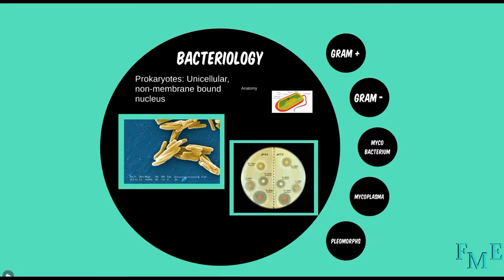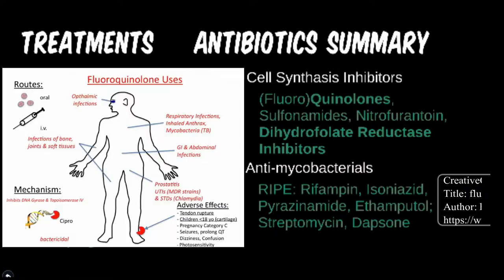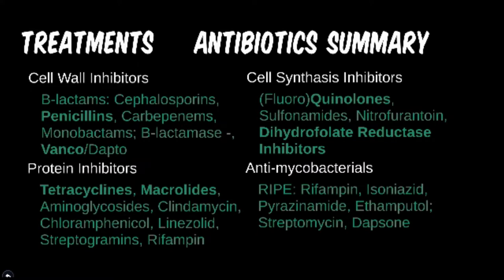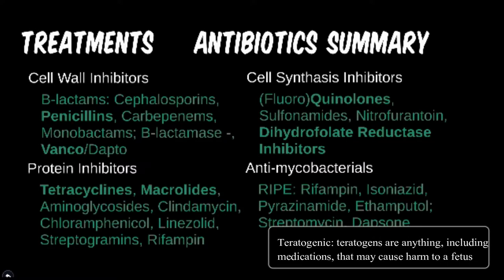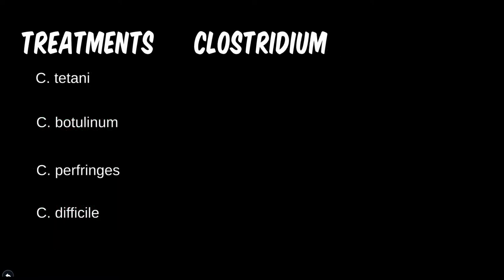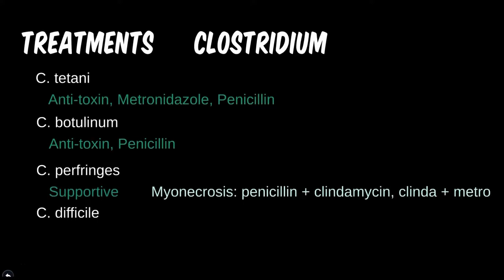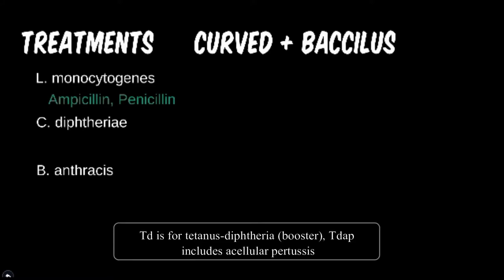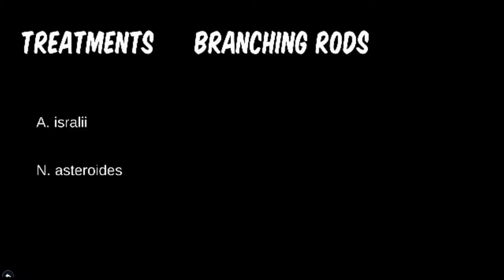Bacteria 2D: Clostridium, Corynebacterium, Listeria, Nocardia, Actinomyces, Bacillus (Treatments)